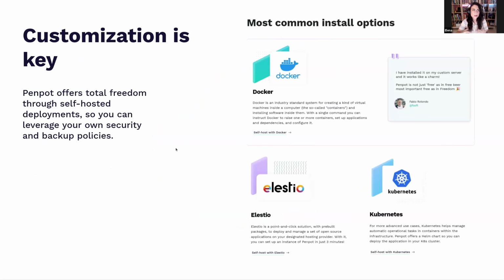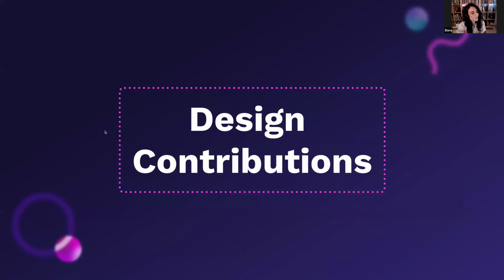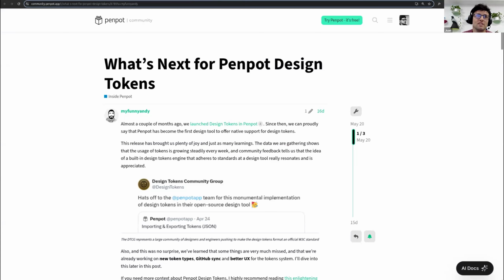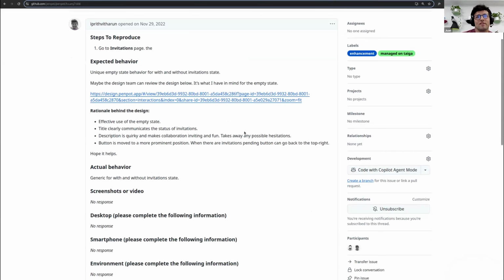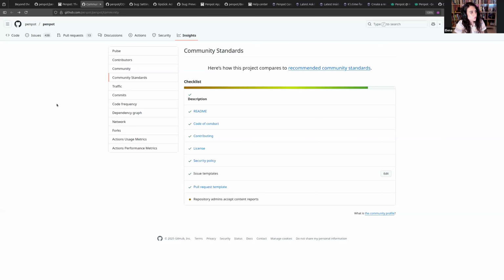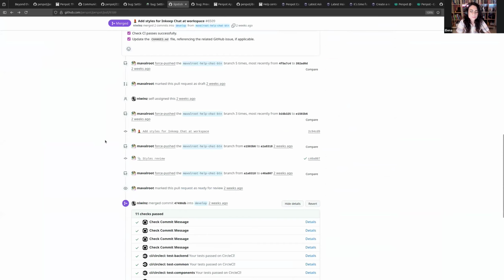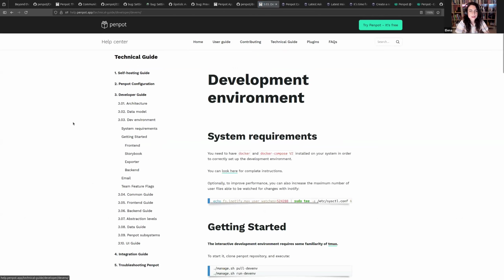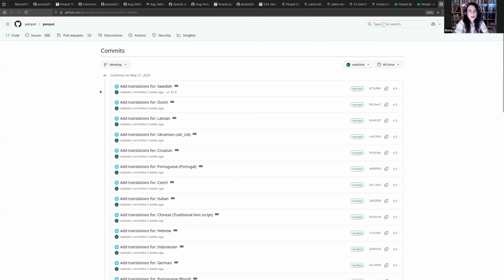Contribution in open source | Penpot Community Hours #2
What do design and development contributions really look like in the world of open source? More importantly, how can you get involved and make an impact?

In this second episode of our Penpot Community Hours, Elena Torro, software engineer at Penpot, and Juan de la Cruz, designer at Penpot, covered the importance of contributions in open source and how they build a strong community. They also shared ways to get involved for both developers and designers, and highlighted Penpot’s transparency through projects like Desktop and plugins, offering customization via forking, self hosting, and cloud.

Penpot Community Hours are all about bringing our community even closer: asking questions, discussing set topics, and seeing each other on camera.

In this video, we’re sharing a glimpse of the presentations, but the real magic of the conversation lives in the moment, during the live session.

Join us for the next Community Hours and be part of it!